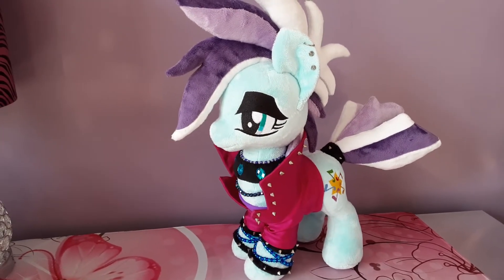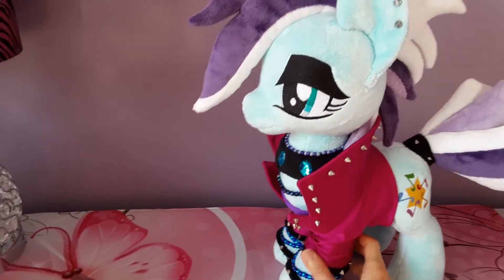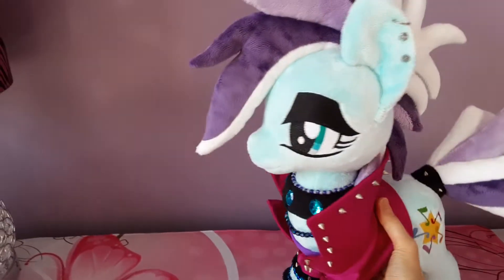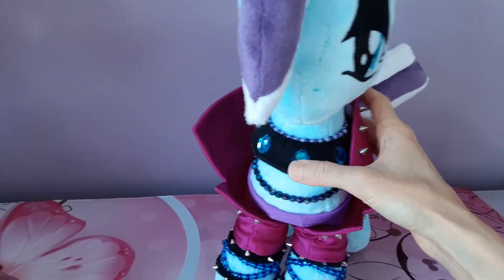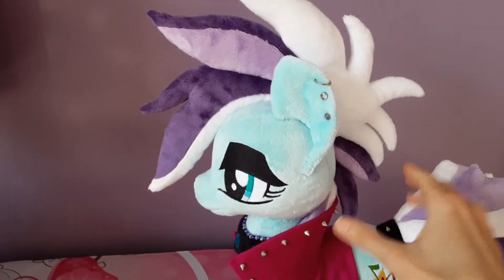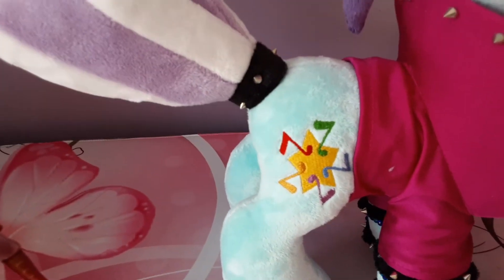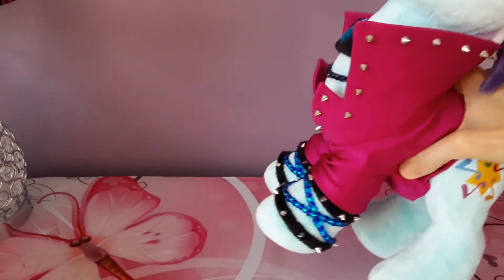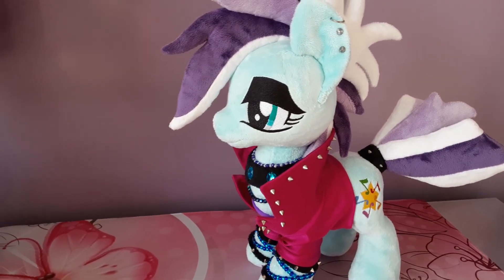Review of my Punk Coloratura My Little Pony Plush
Quite certain I botched the pronunciation of this pony's name, whoops! 😅 Please check out the artist's page on deviantart, Instagram, and her Etsy store: